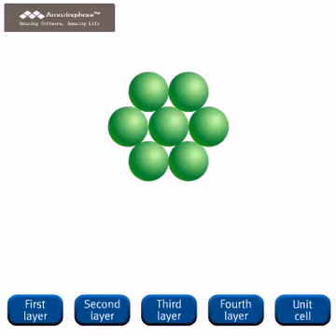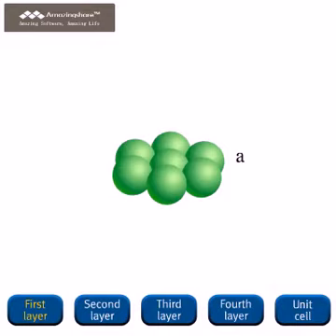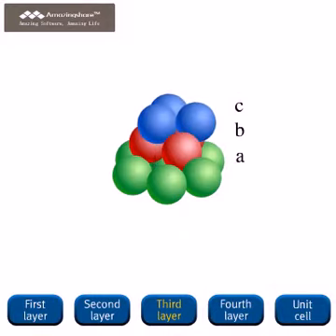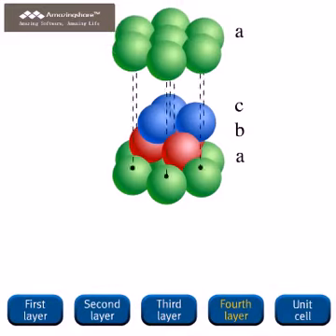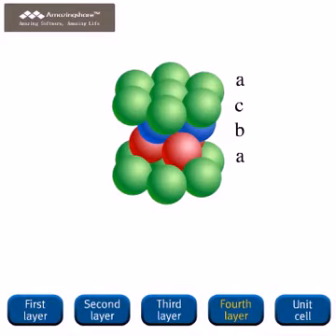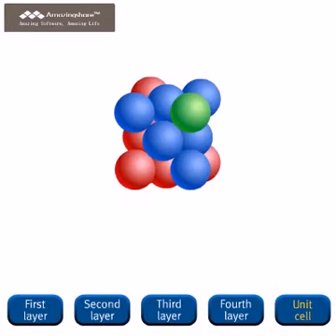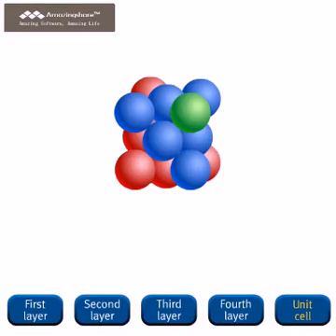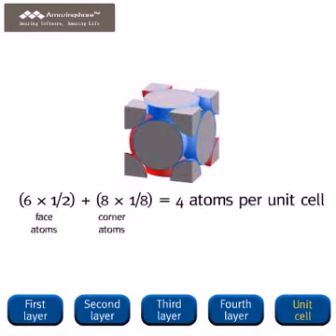face centered cubic unit cell (FCC)